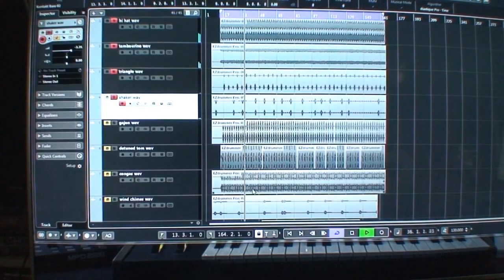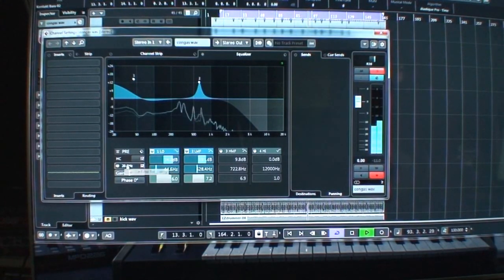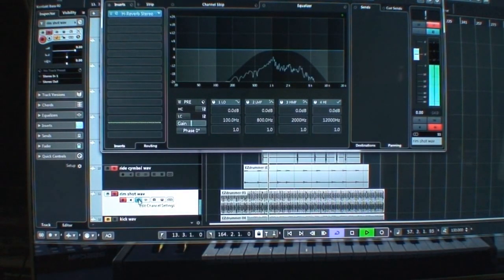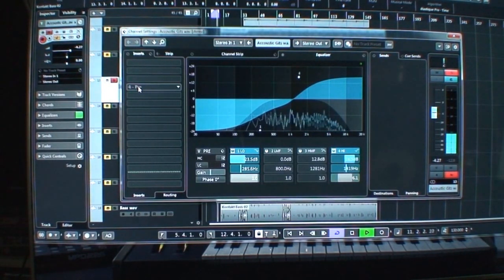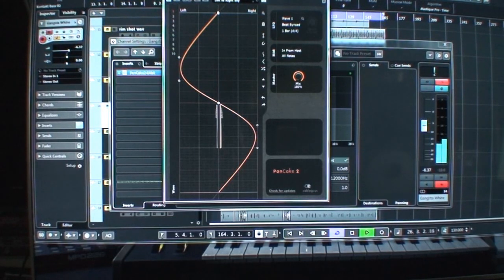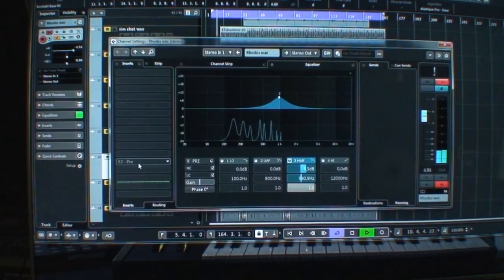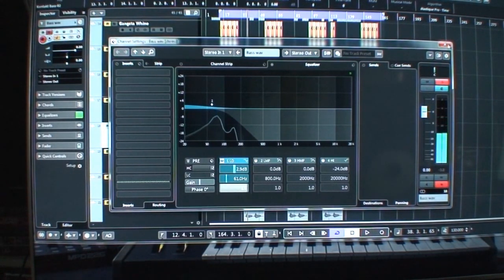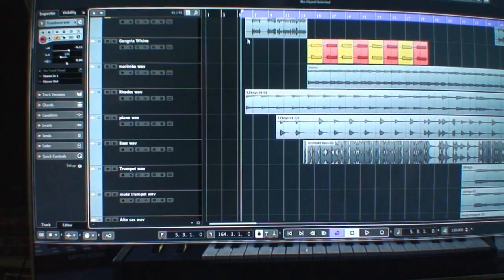Lloyd Brown Vlogs - Creating a Track FOR FREE [Pt. 2] [S6. Ep. 20]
An upload of Reggae vocalist Lloyd Brown giving the second of a two- part step-by-step insight as to how he composes a 'Riddim Track' that will be given to a colleague for FREE whilst in 'the lockdown ting'